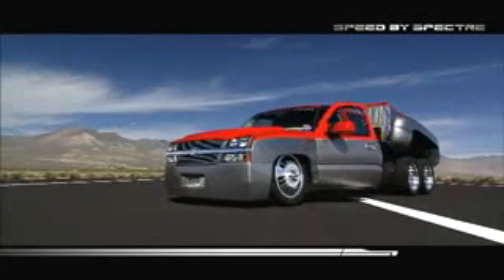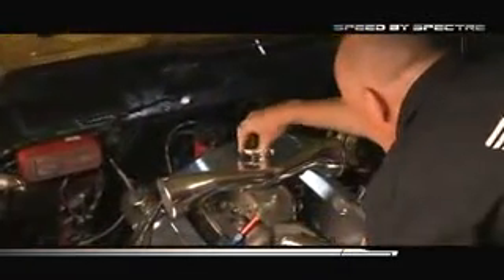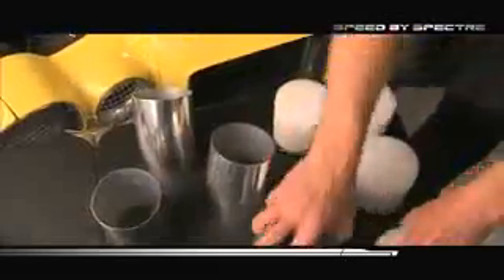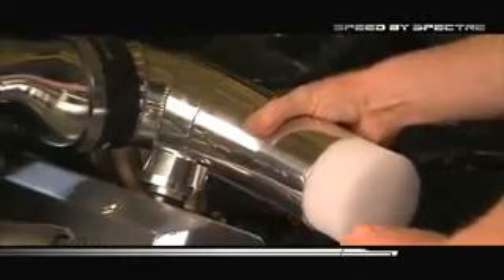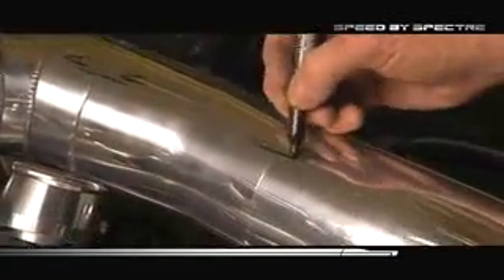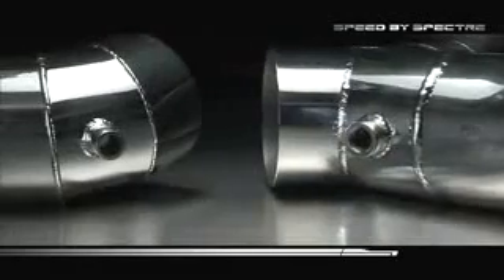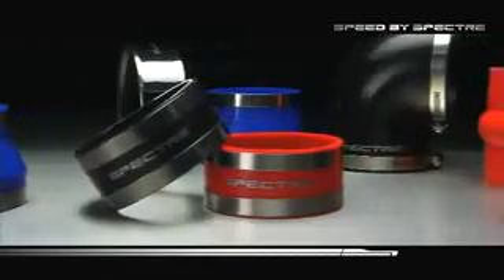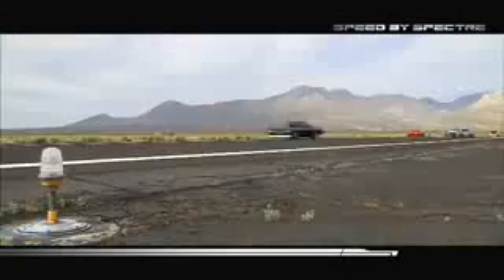ML 150911434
Video Migrado